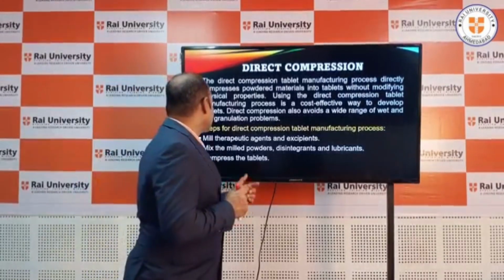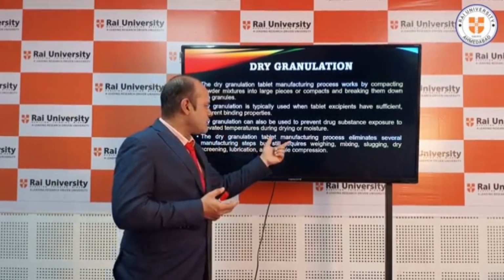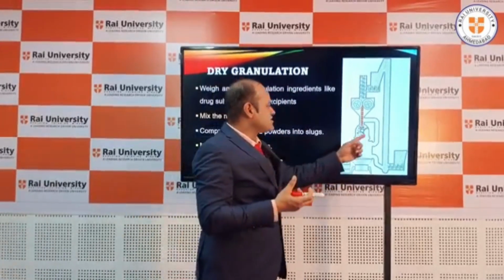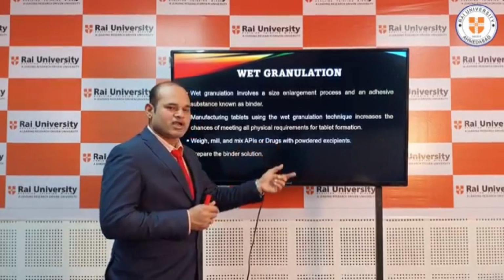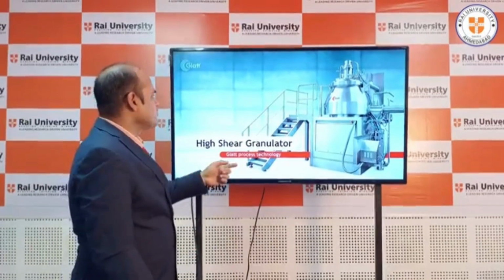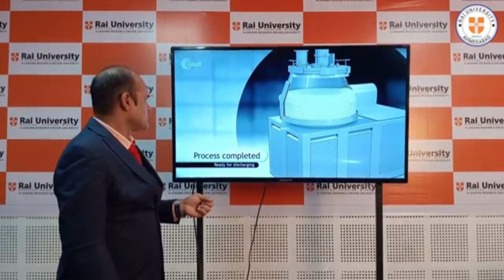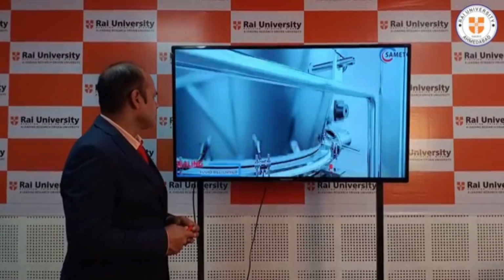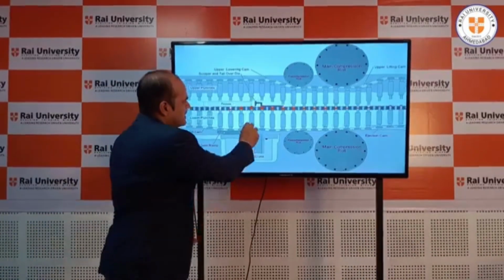Tablet Manufacturing Processes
wetgranulation*Directcompression*Drygranulation*Rollercompression